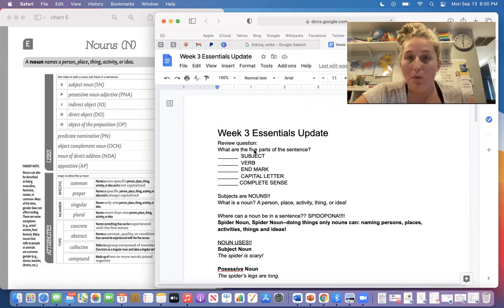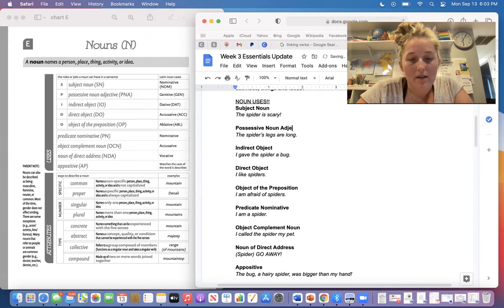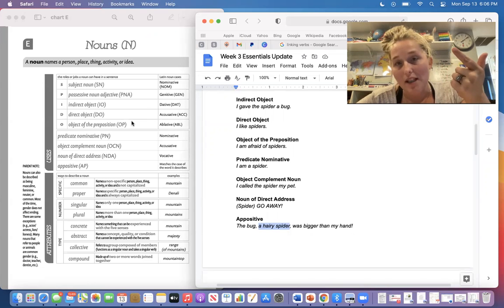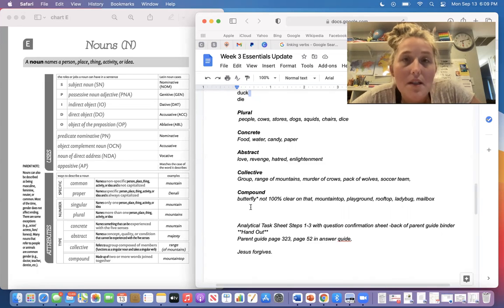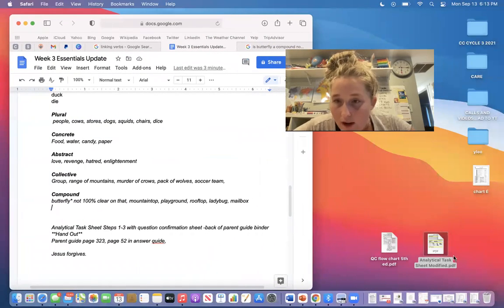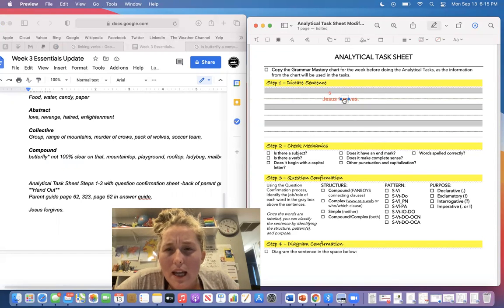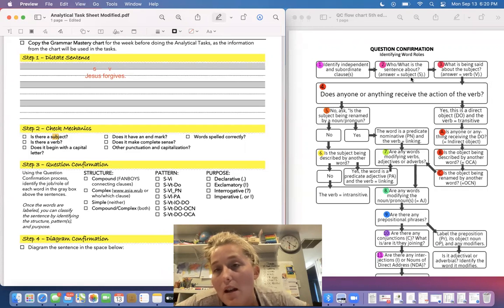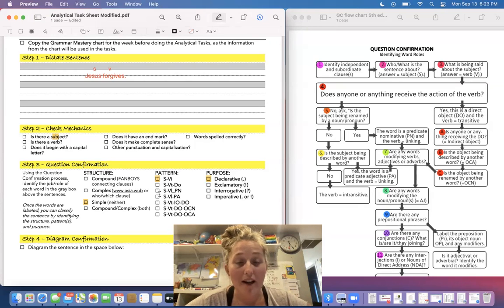week three essentials EEL